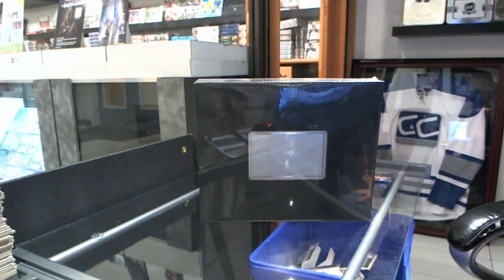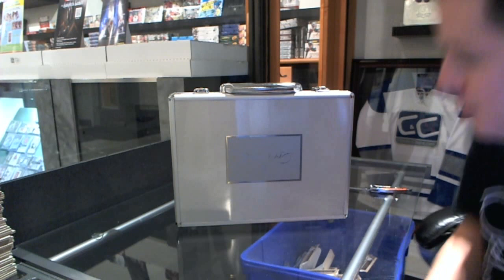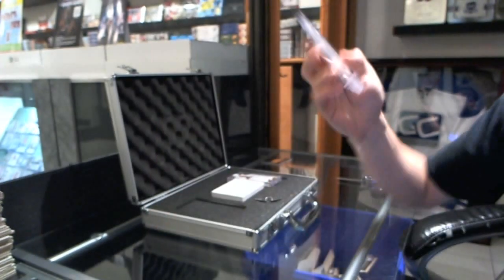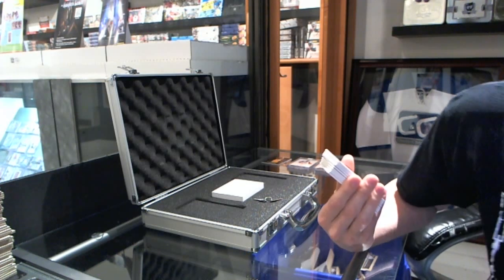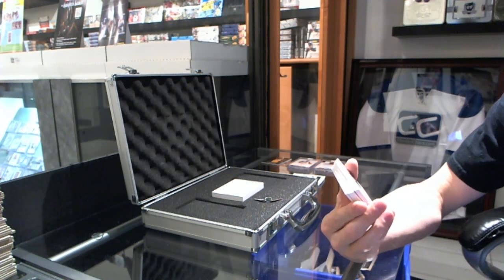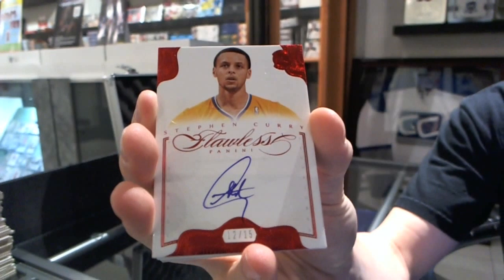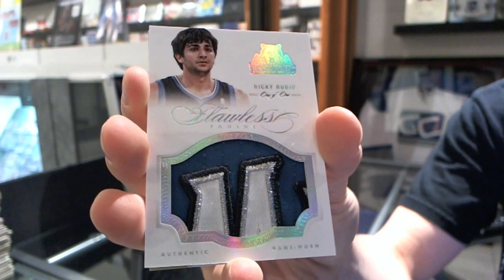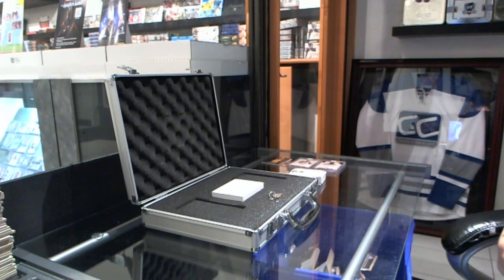2012-13 Panini Flawless Basketball Box Break Draft - C&C GB